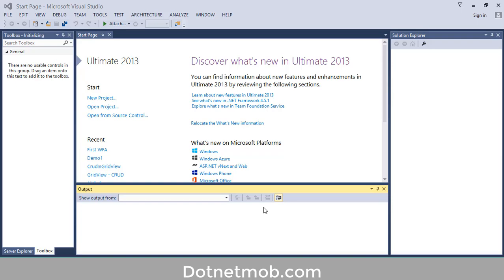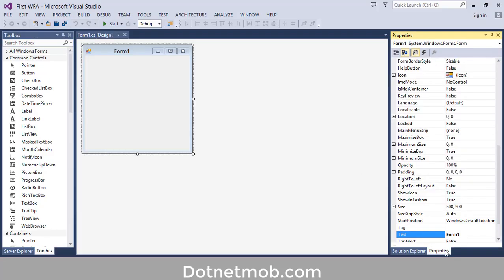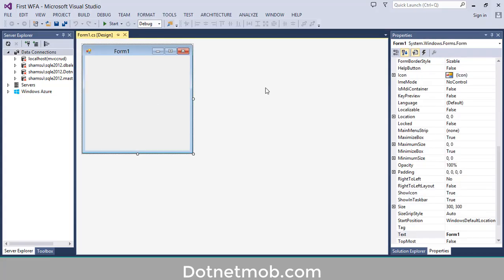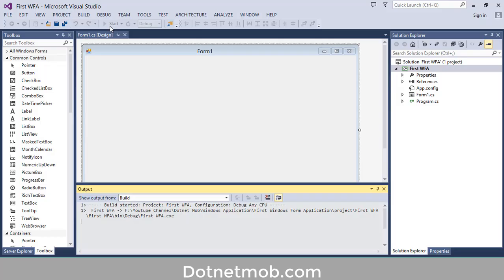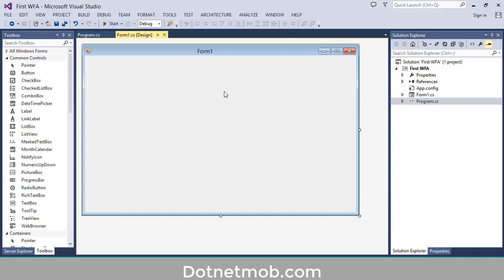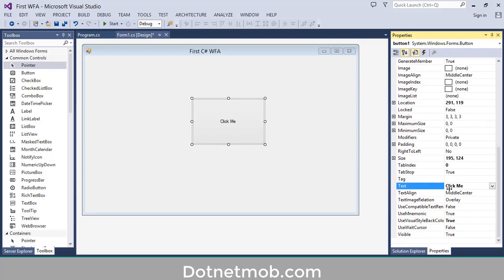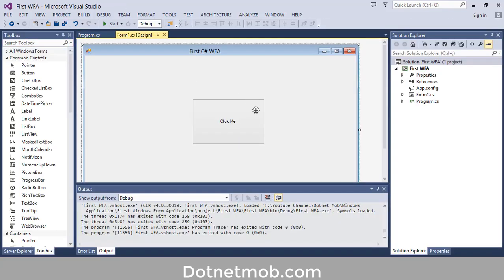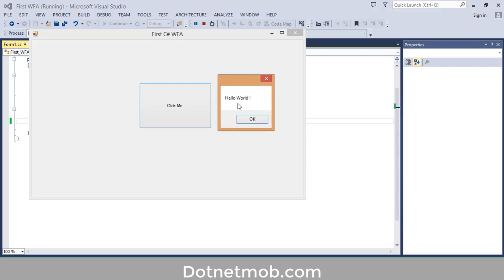How to Create First C# Windows Form Application in Visual Studio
Create Your First C# Windows Form Application in Visual Studio

Content Discussed :
- Introduction and Basics of Windows Form Application.
- Create a WinForm Application in Visual Studio.
- Hello World Program in Windows Form Application.